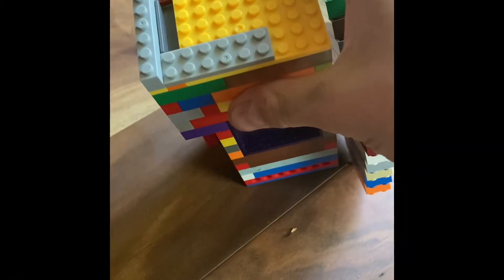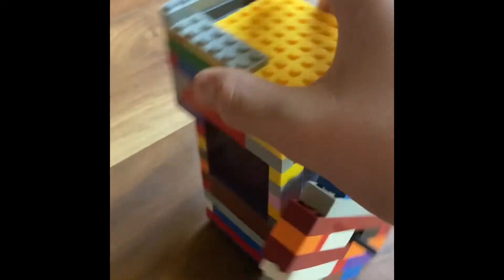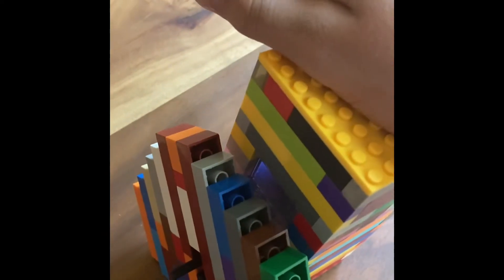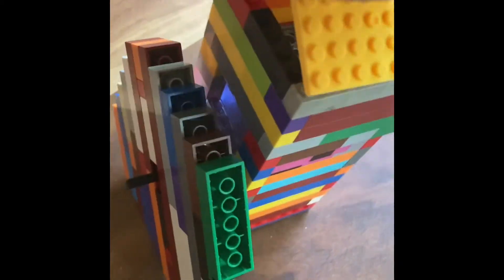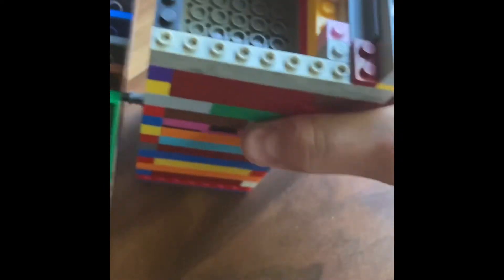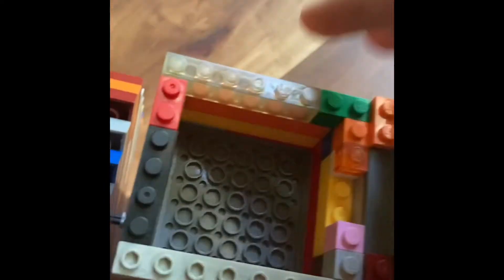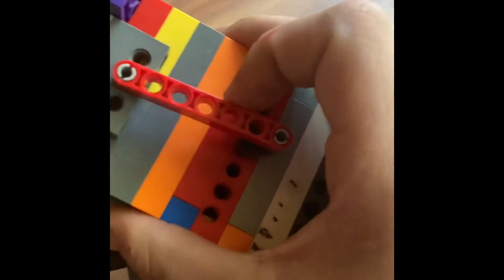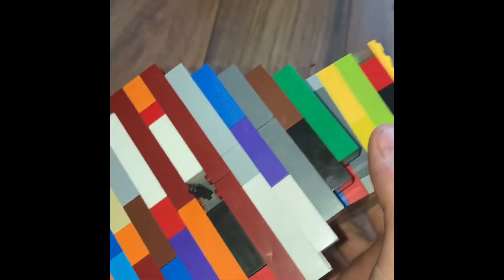LEGO 6x6 piston vacuum engine! First of its kind??